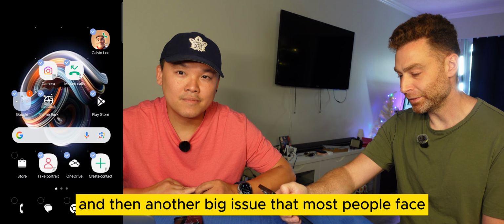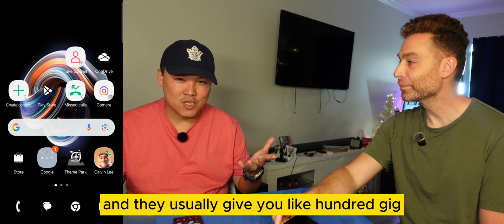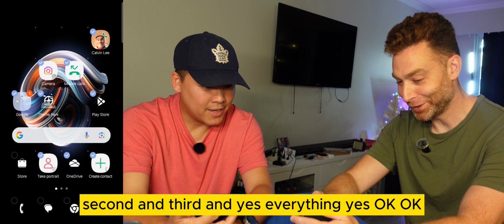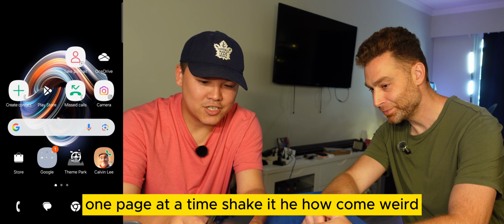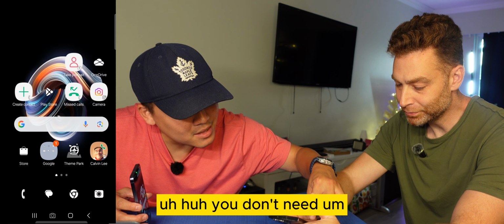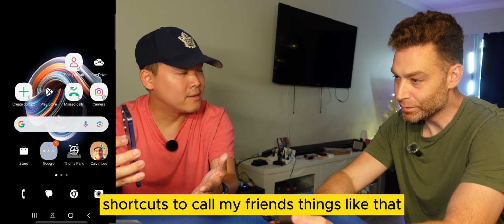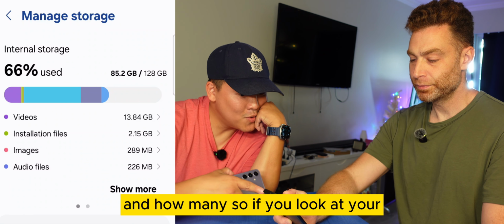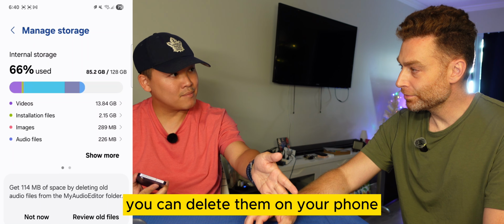80% of cellphone users are having Storage problem: What's the best solution without paying?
This video features a discussion between the host and his friend, Richie, about common Samsung device issues. Richie asks for help with organizing his home screen and managing storage.
The host provides the following solutions:

 * Home Screen Organization To organize the home screen, select and hold an app, then tap "select" to choose multiple apps across different pages. After selecting all desired apps, hold one app and shake the phone to automatically align them. The host emphasizes that the home screen should primarily be for shortcuts and widgets, not all apps, which are already accessible in the app page. Unnecessary home screen pages can be deleted by pinching the screen and pressing delete.

 * Storage Management The host explains that videos are often the biggest culprits for storage issues, citing Richie's phone with 50 GB of videos. He suggests using YouTube as a free cloud storage solution. Users can upload videos to YouTube, set them as unlisted, and then delete them from their phone to free up space while maintaining video quality. Playlists can be used to organize videos, similar to albums in a gallery.